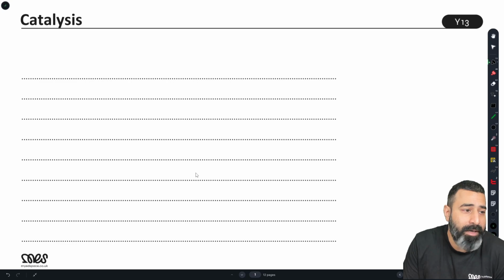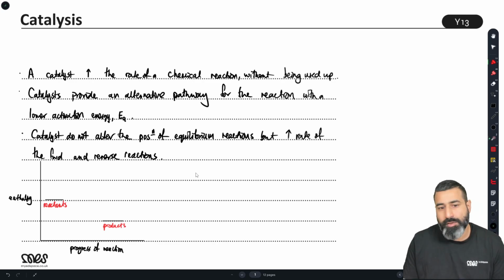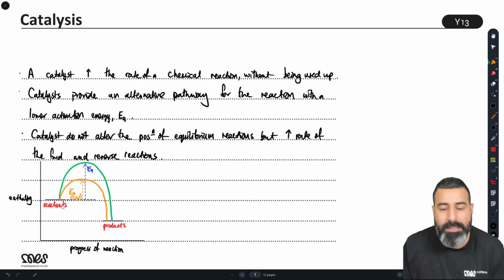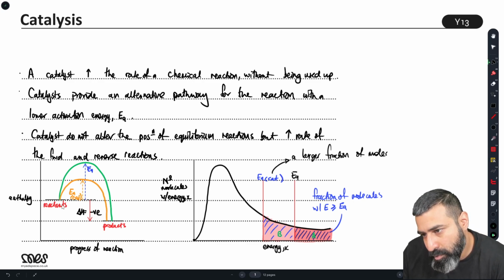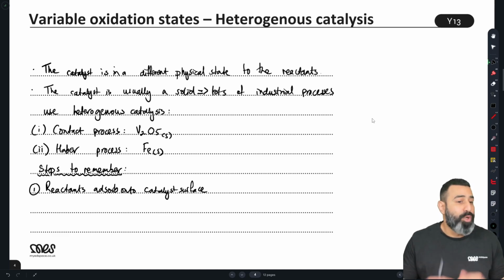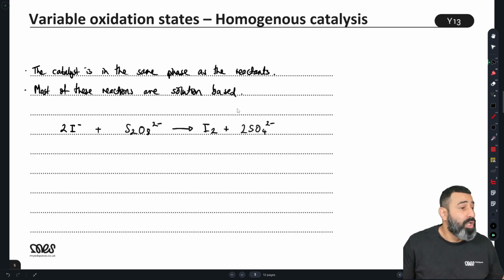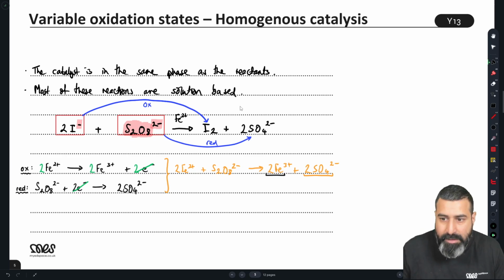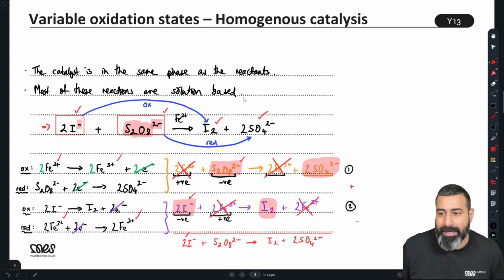Catalysts and Variable Oxidation States Explained in 23 Minutes | A Level Chemistry